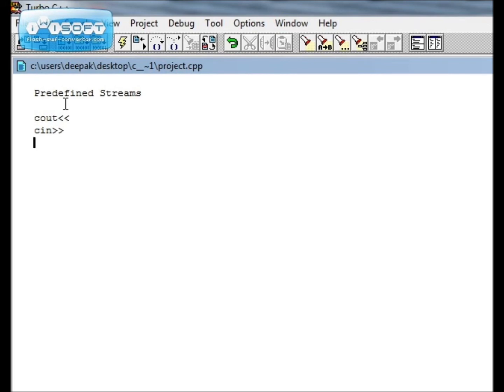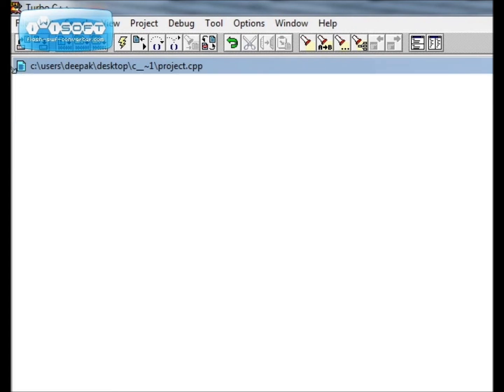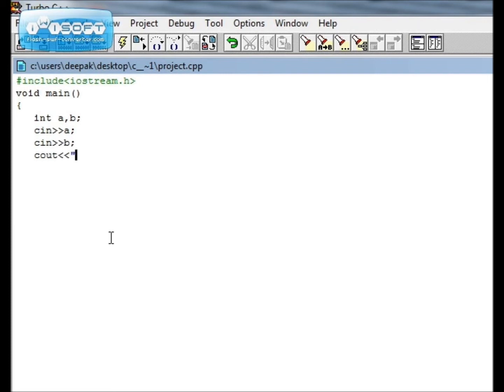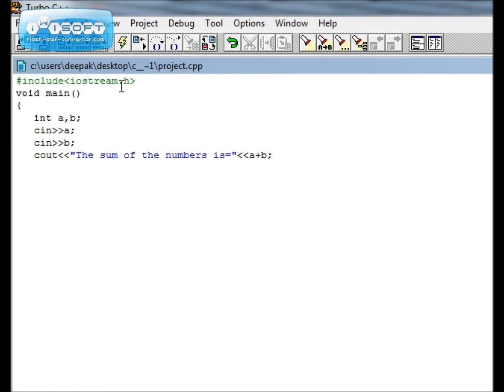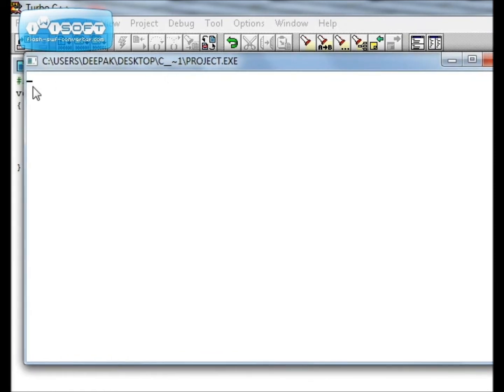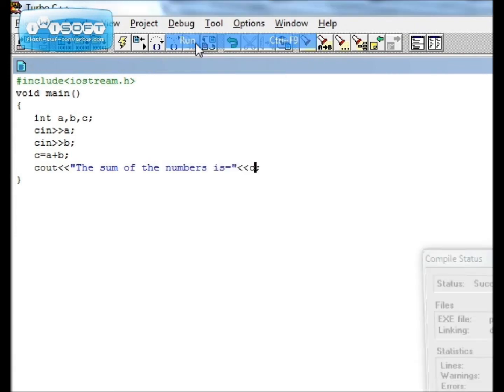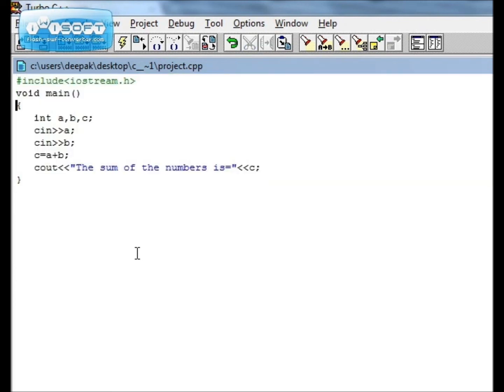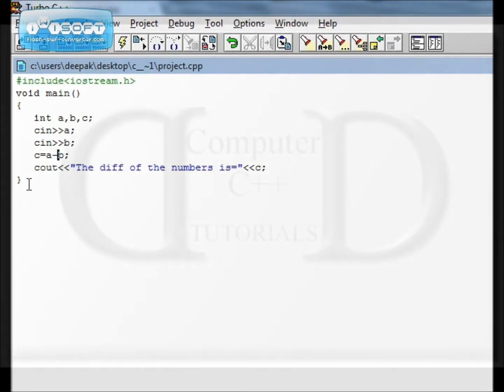C++ Basic Tutorial